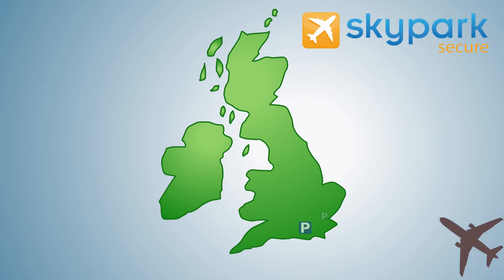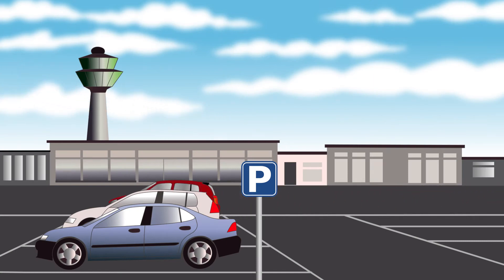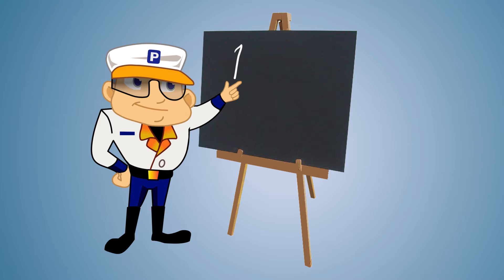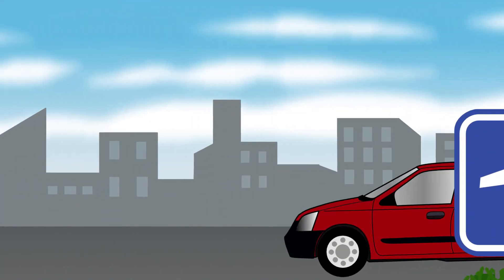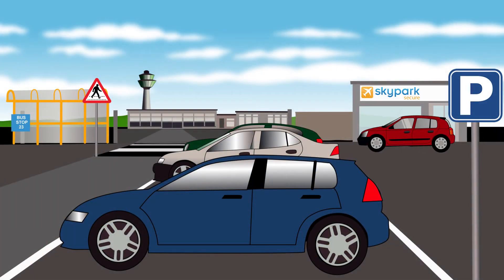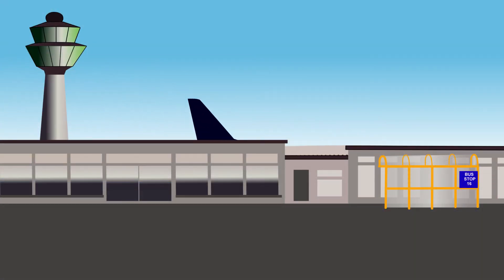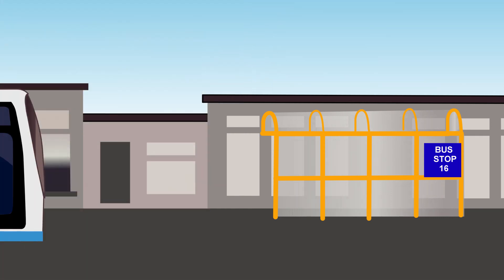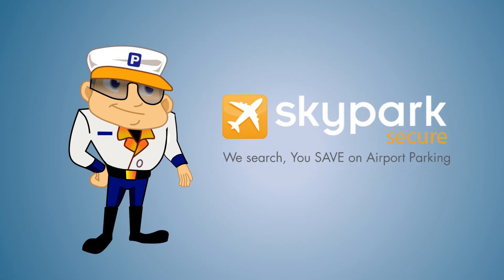SkyParkSecure | On Airport Parking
SkyParkSecure can help you save on Airport Parking at all the major Airports across the country, its as easy as 1,2,3.

add your travel details and click 'Get a Quote'.